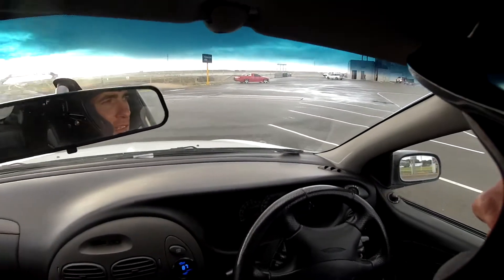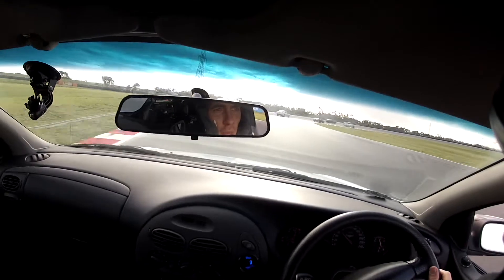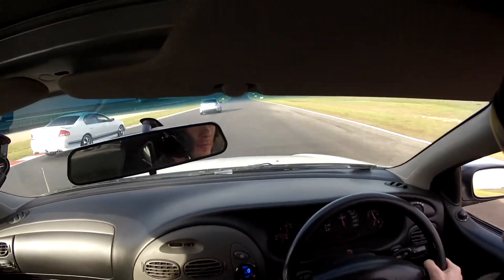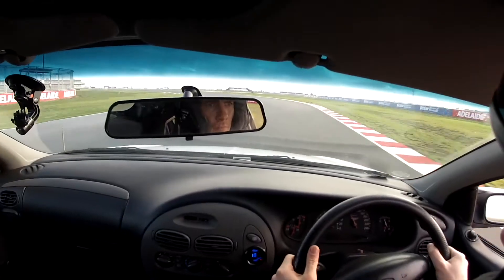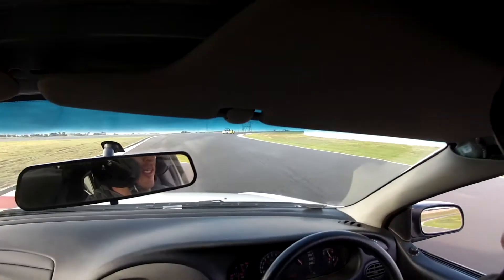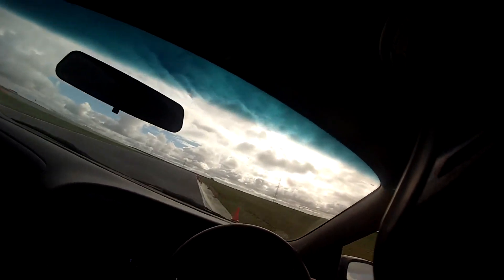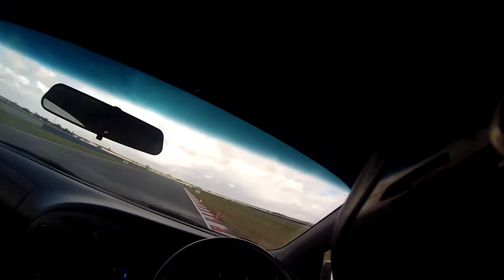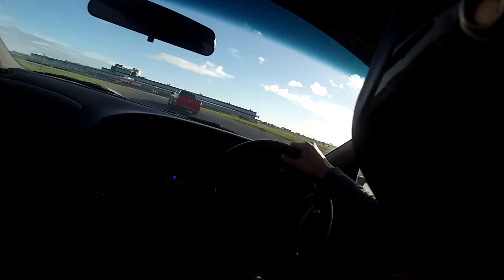MADHOUSE EP.5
The AU hits the track with the upgraded front end.